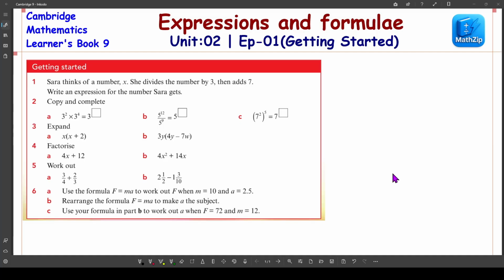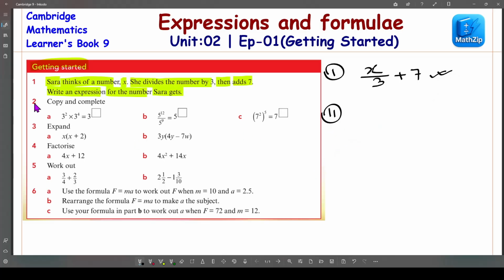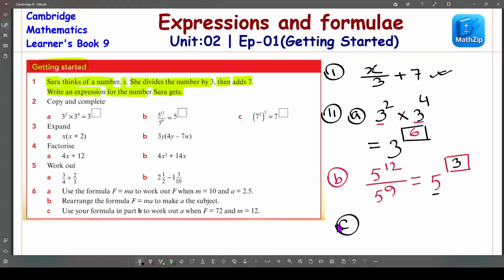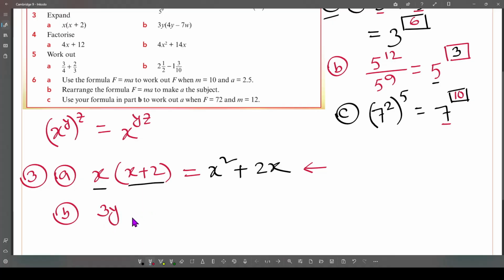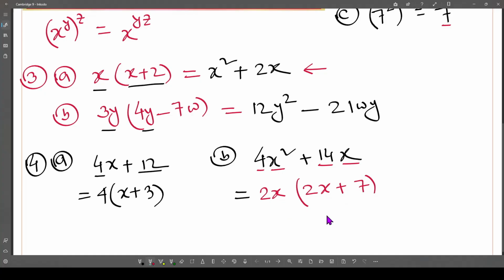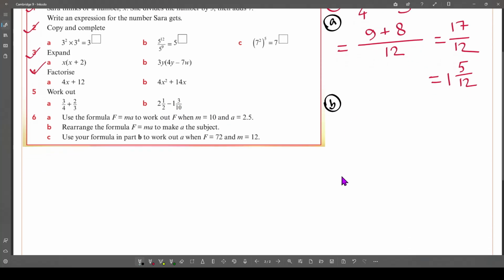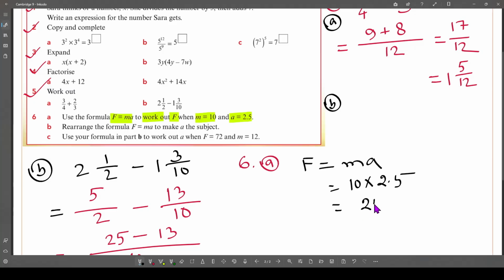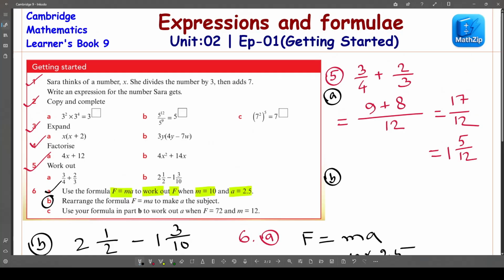Cambridge Math Book 9 | Unit 2 Getting Started | Indices, Factorizing, Expressions & More | EP-01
Welcome to MathZip EP-01!
In this episode, we kick off Unit 2: Getting Started from the Cambridge Mathematics Learner's Book 9.
We solve 6 different types of math problems, including:

Indices (Exponents)

Factorising

Algebraic Expressions

Fraction Workout

Negative Numbers

🎯 This video is perfect for:

IGCSE / O-Level Students

Year 9 / Grade 8-9 Learners

Cambridge Curriculum followers